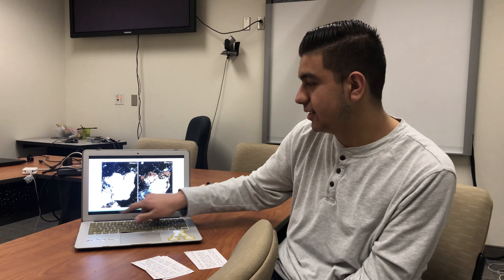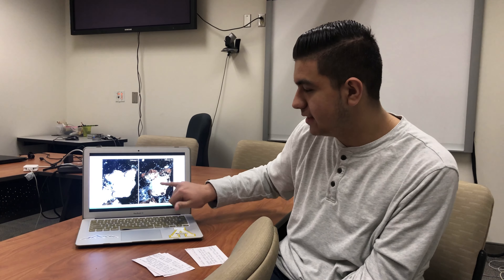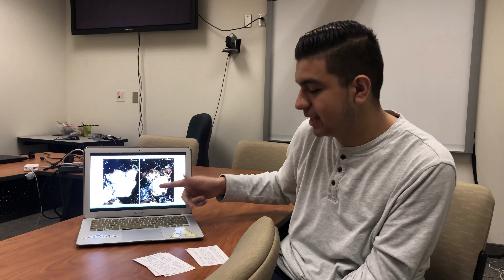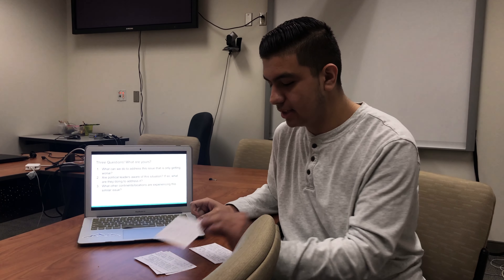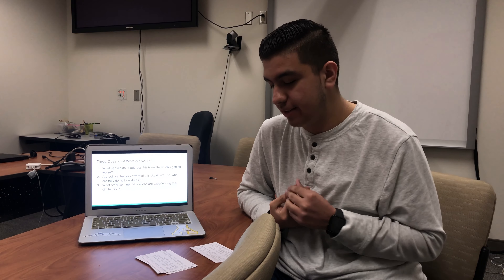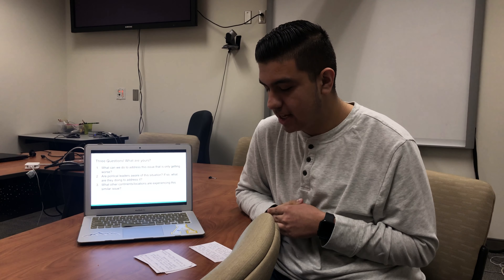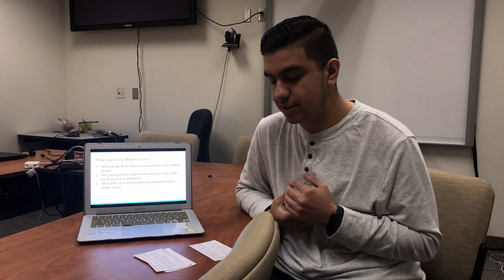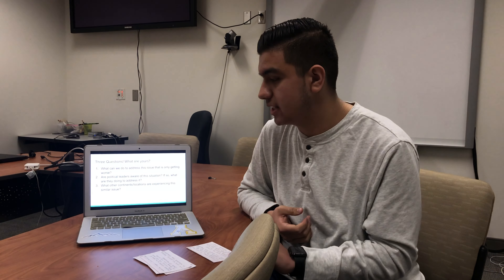This Topic in the News (CI-4401)